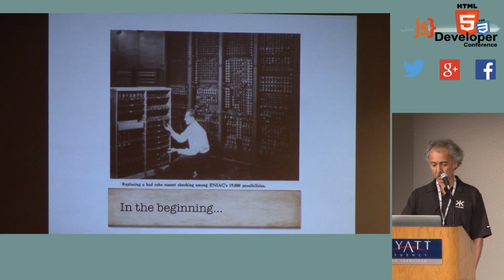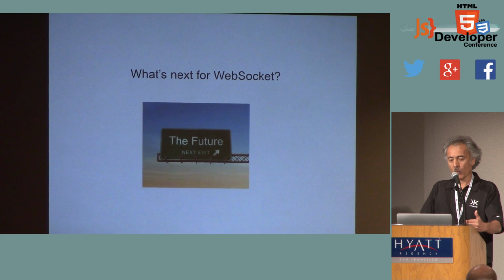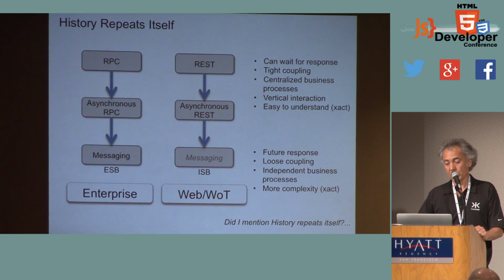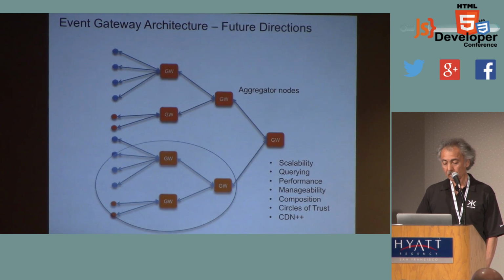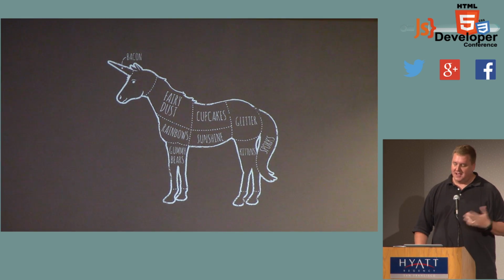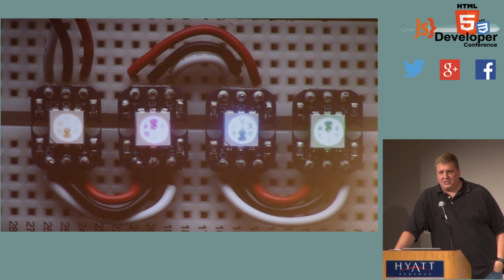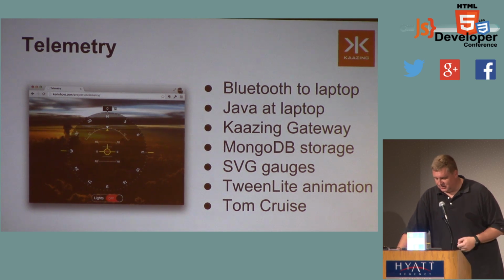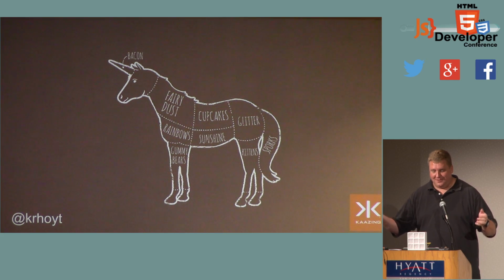HTML5DevConf May 2014: Frank Greco, Kaazing: WebSocket - Past, Present and Future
The shining gem in the treasure chest of new Web functionality is WebSocket. With the advent of this disruptive innovation, the world now has a persistent, high-performance connection that does not require anyone to open ports other than 80 and 443.
This IETF-ratified protocol and W3C-blessed API effectively give us a "TCP for the Web" that is as secure as HTTPS with the native performance of a client-server system on a LAN. Your DevOPS and InfoSEC friends will remain your friends when you use WebSocket in your applications!
WebSocket is an engine for innovation that will make traditional web applications significantly more dynamic and allow novel bi-directional, event-based services to be developed and deployed for all types of devices.
This talk will start with a brief history of WebSocket, its current state, what is needed for production development and deployments. We will then discuss some possibilities for the real-time web future and show some wicked cool demos.